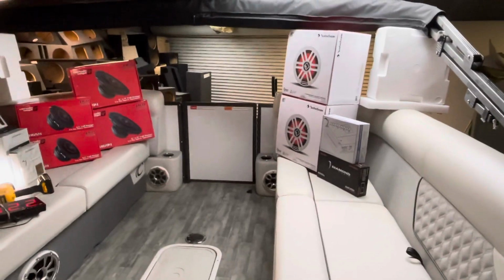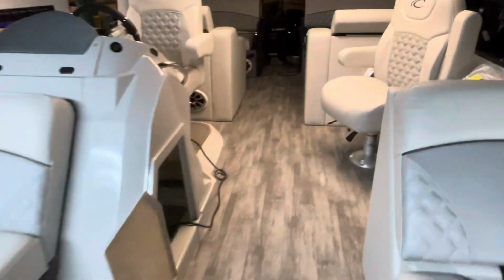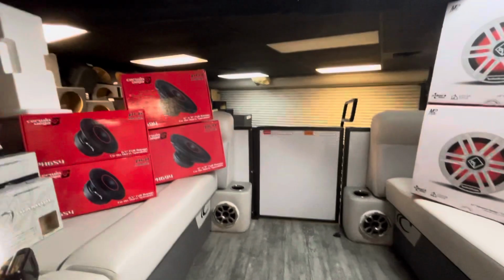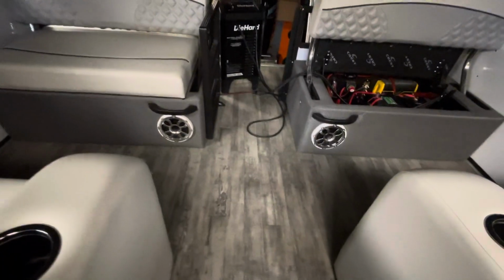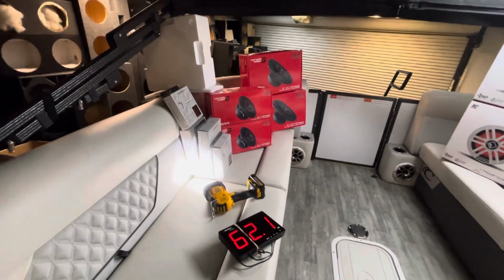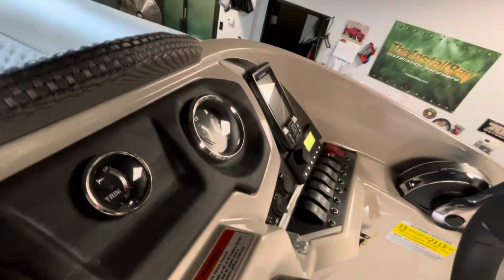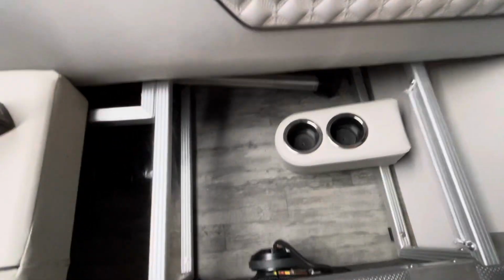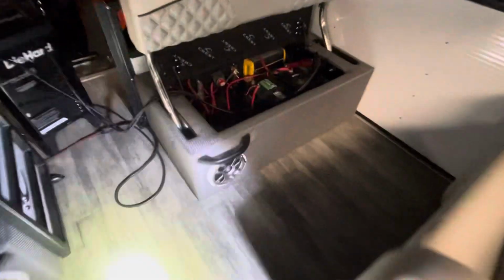702 MOTORING LAS VEGAS / 2022 CREST 240 PLATINUM PONTOON DIAMOND AUDIO CERWIN VEGA TOM MACDONALD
YES / YES We do Boats and we use the same Speaker Technology we use in Harley Davidson Sound Systems

702 Motoring located in Las Vegas has extensive experience with the Full Diamond Audio, Cerwin Vega & Soundigital product lines, We stock "EVERYTHING"

"The Proof to our systems and the Sound they produce are Second 2 None"

Find us at our e-commerce nationwide shipping website - at this time we do NOT ship outside of the United States of America.

We may be contacted from 11AM - 7PM Las Vegas Time Mon-Sat

Direct Harley Davidson Sound System Quotes or Questions you may contact myself directly at

Special Thanks "as always" go out to YouTube's # 1 Independent Artist Tom MacDonald for providing us permission to use his music to Showcase to "YOU" our Harley Davidson Sound Systems.

Be sure to check Tom MacDonald out on his Official YouTube page shown below

Tom MacDonald Song used in this video "New World Order" - Tom MacDonald & Adam Calhoun

Be sure to check Adam Calhoun out on his Official YouTube page shown below